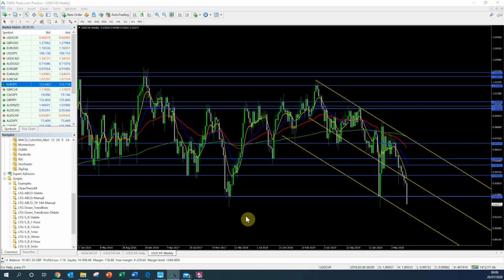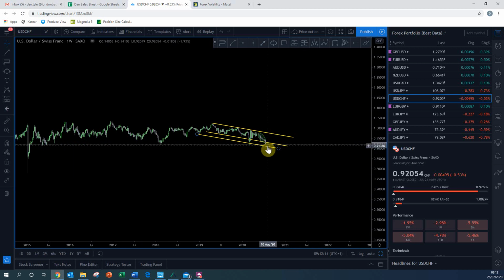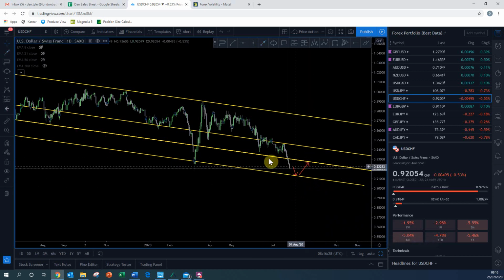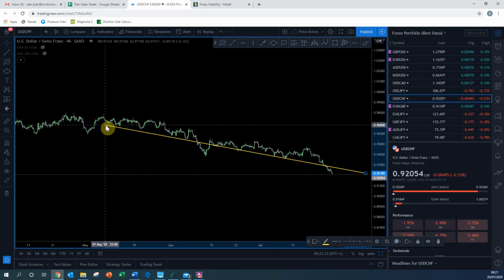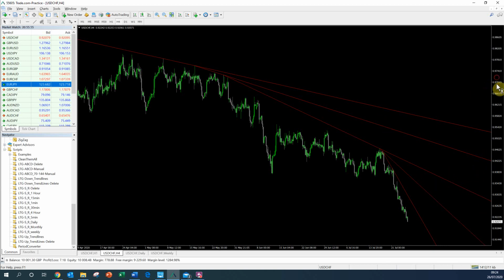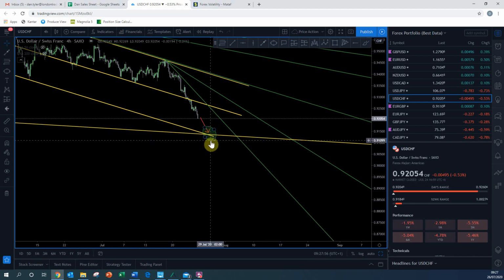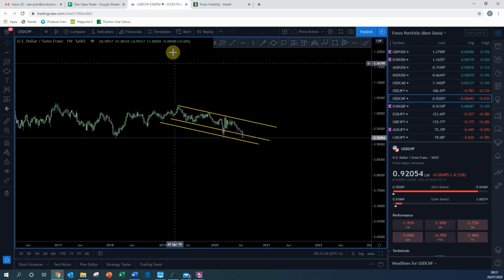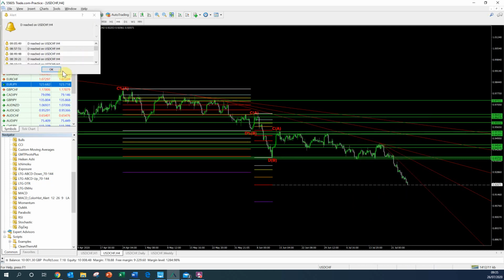Live Trading Analysis - With Dan Tyler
In this week's video we take an in-depth look at a chart with a step by step lesson on how to tackle a new chart and find a trading opportunities.

Enjoy the trading video and don't forget to please comment if you like the analysis.